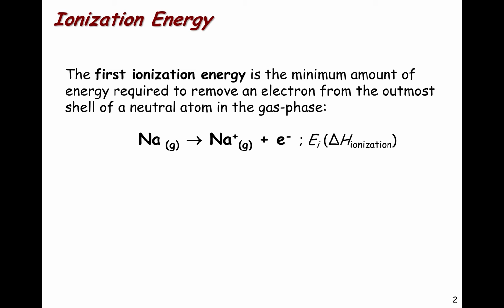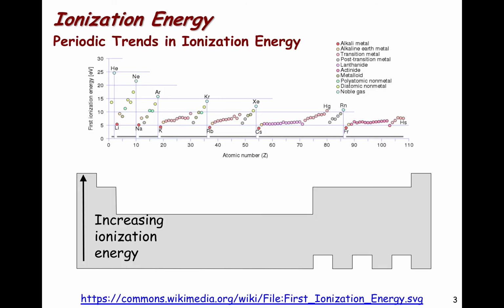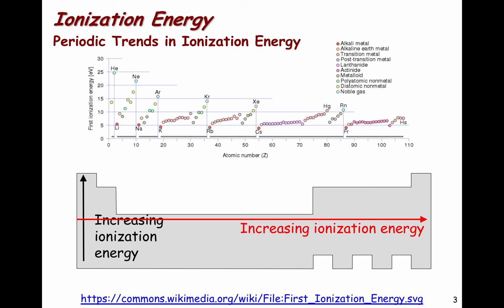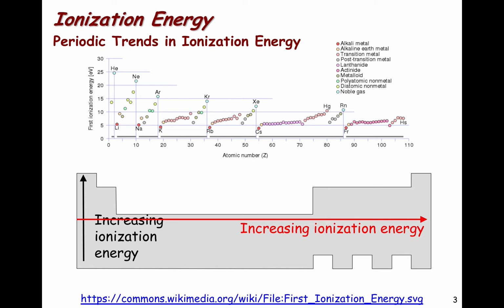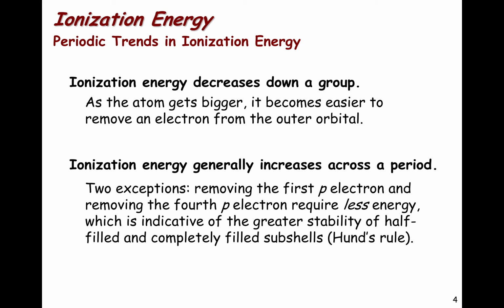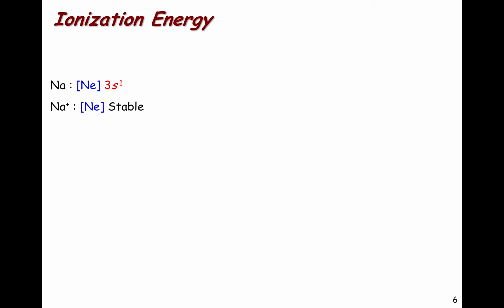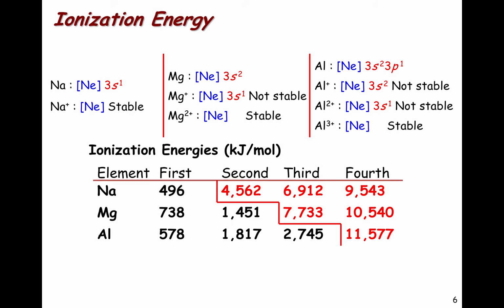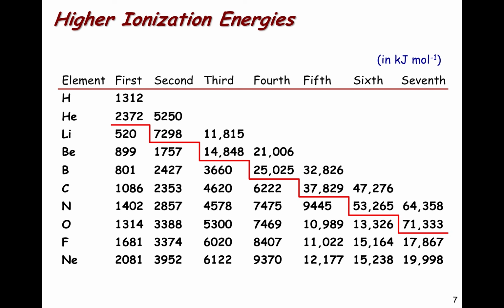Video 3.8-1 IE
This video describe the periodic trends in ionization energies.